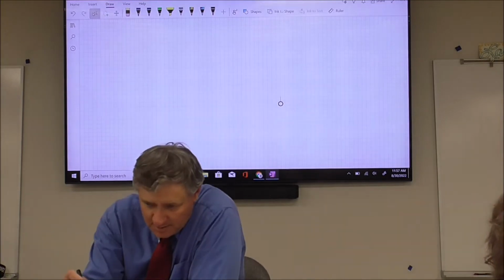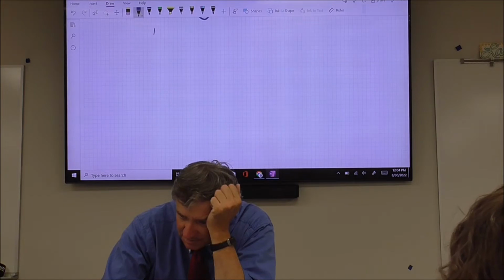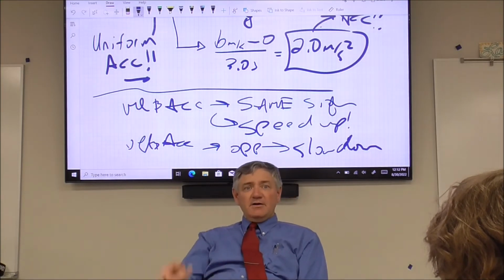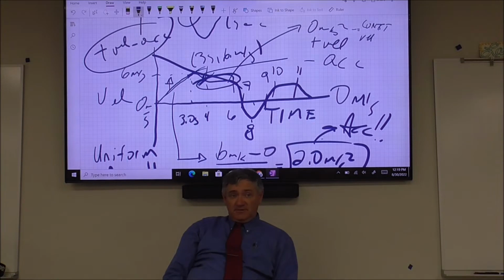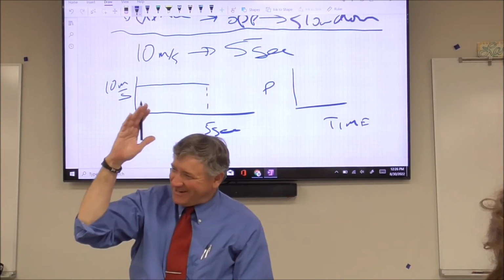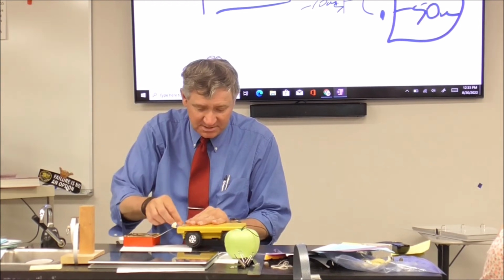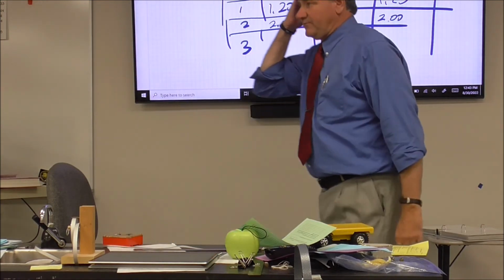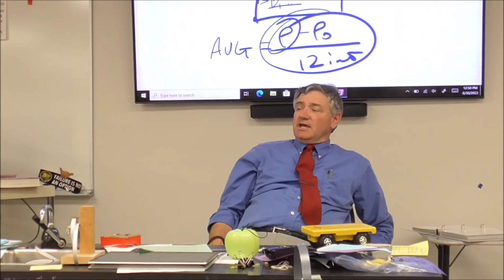Velocity Day 3 Fall 2022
Finish discussion of position/time and velocity/time graphs. Introduce constant velocity lab.